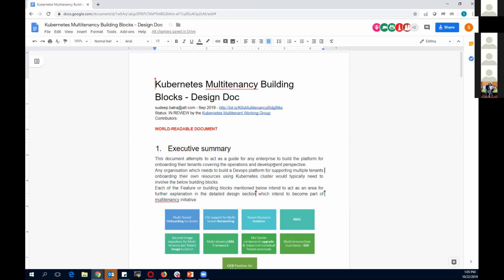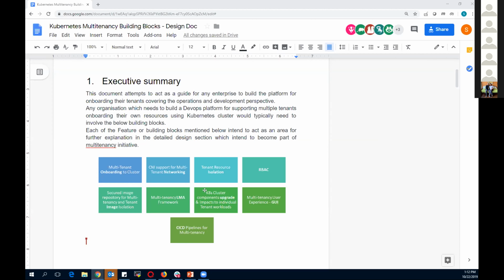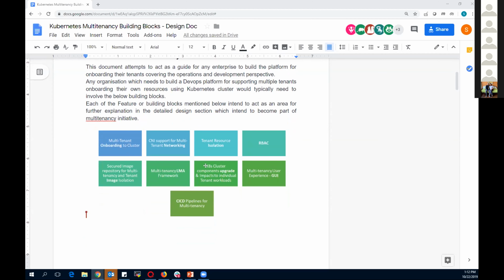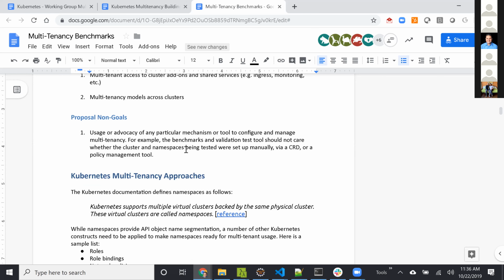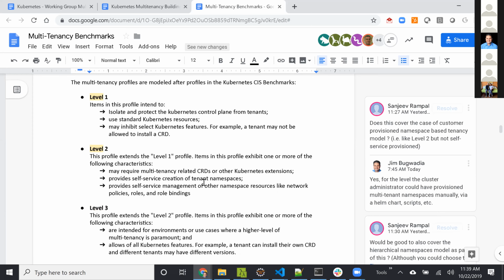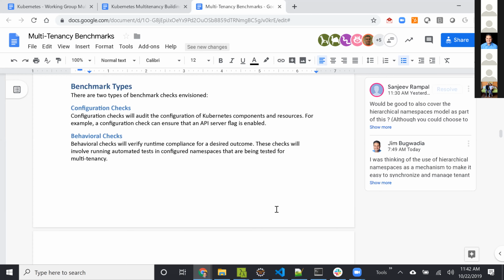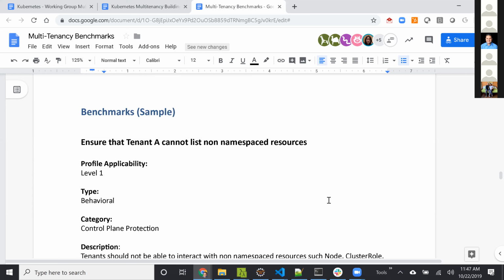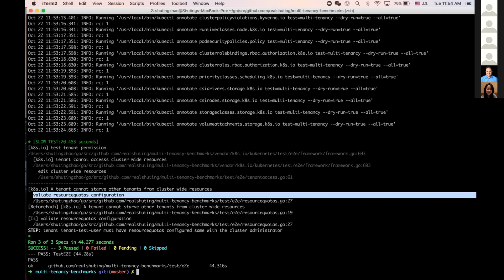20191022 Kubernetes Working Group for Multi-tenancy